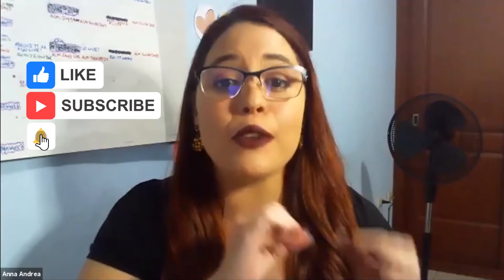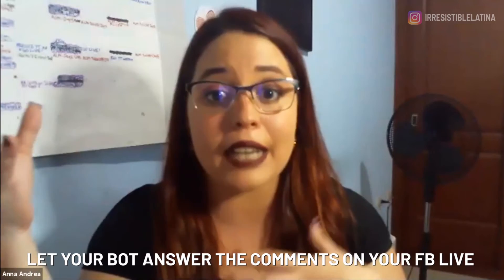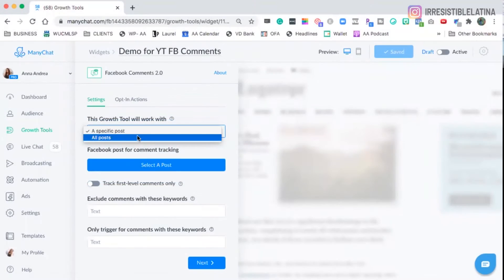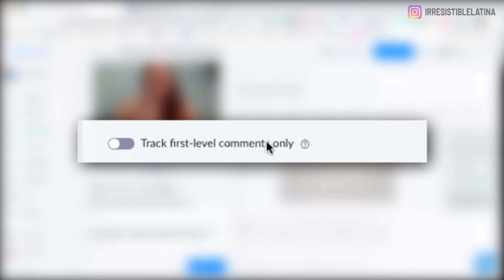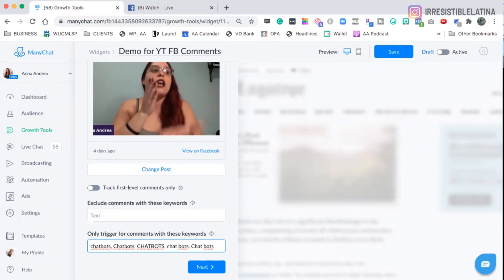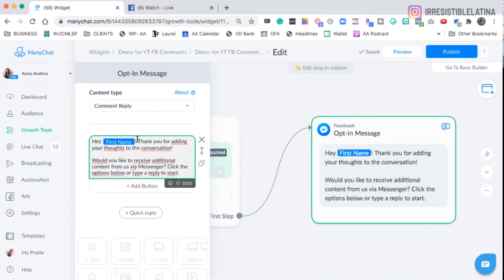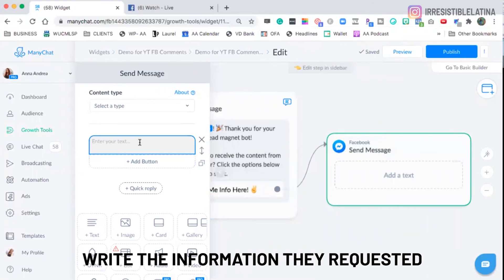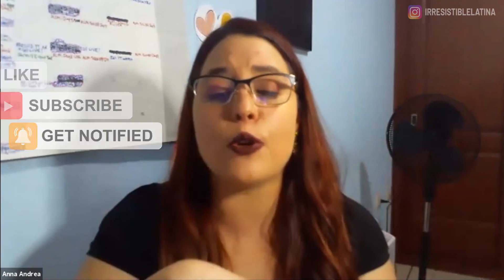How to Use Facebook Comments 2.0 Manychat Growth Tool 2020 Tutorial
In this video you will find a Tutorial for Manychat's Facebook Comments 2 0 you will learn how to send automated messages when people comment on your Facebook posts. These messages will be sent automatically and the user will be able to reply and interact. You will give them the information they requested immediately so that the lead doesn't get cold.

👉🏻 Don't Have Manychat?

For more videos like this:
Do's and Don'ts for Chatbots for Coaches:

💬 Chat Marketing Resources:

👉🏻FREE Masterclass Learn How to Create an Interactive Chatbot for your Program
👉🏻 Don't Have Manychat?